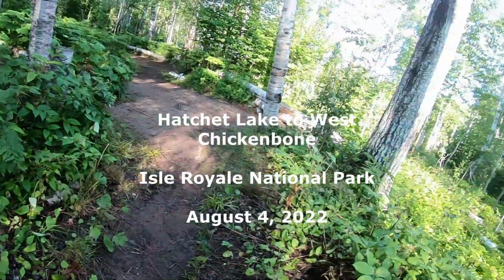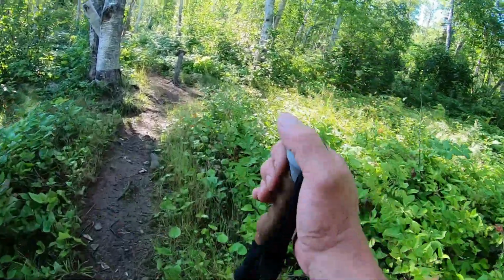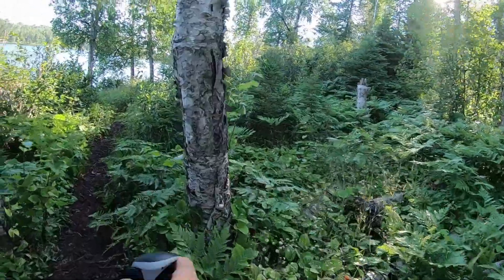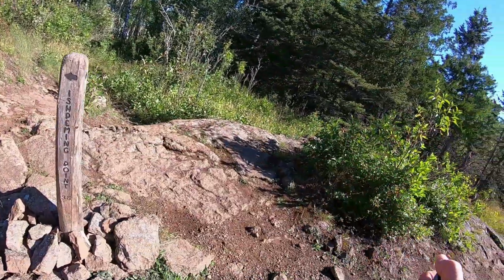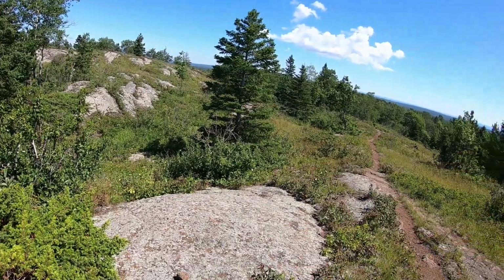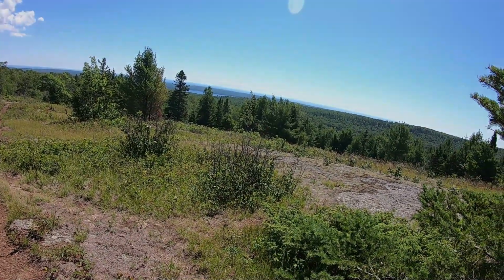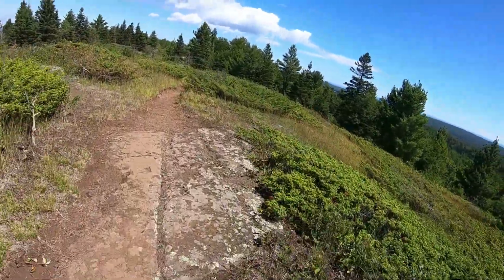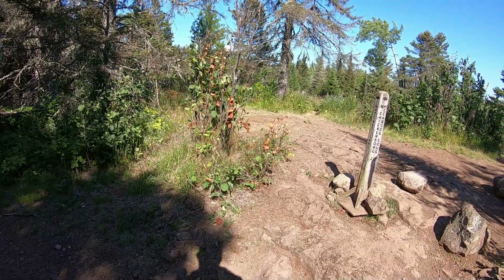Hatchet Lake to West Chickenbone IRNP August 4 2022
Duane shares the hike from Hatchet Lake to West Chickenbone Marker on the Greenstone Ridge Trail on August 4, 2022.